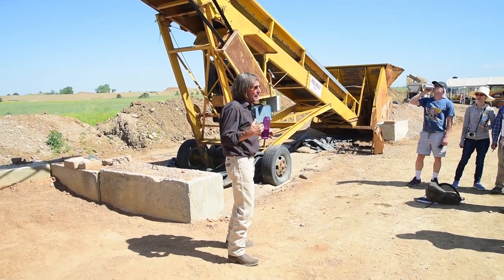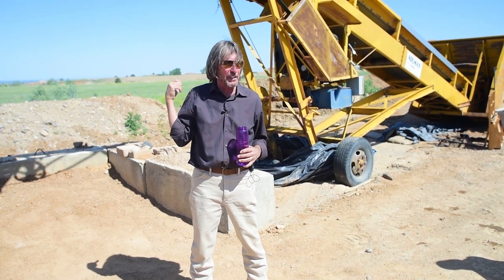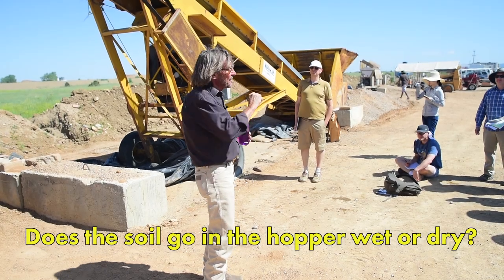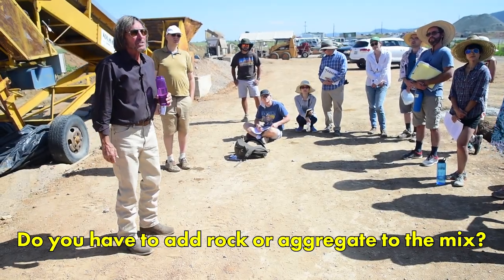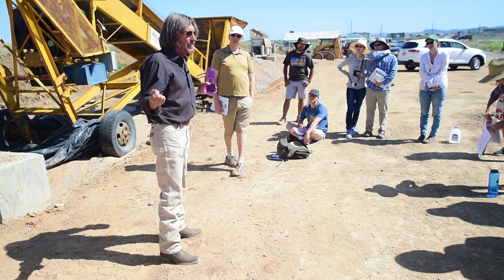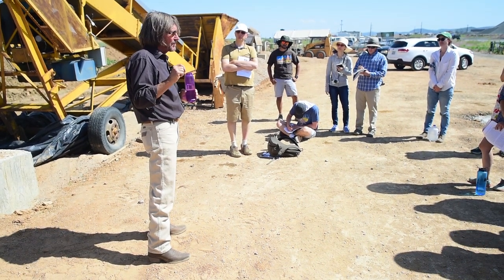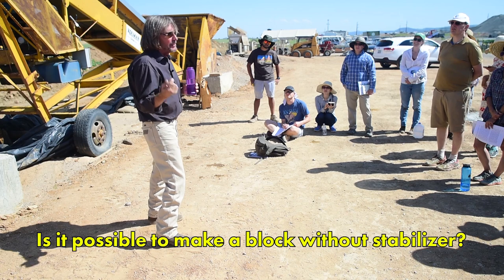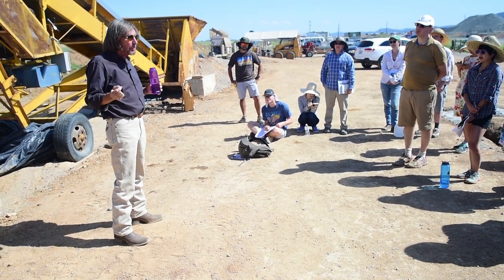Part 1 - Soil Properties of Earthen Masonry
The production of compressed earth blocks and adobe bricks start with the right combination of sand and clay.  In this video we answer questions on how best to arrive at a mix design to produce quality earthen masonry units.